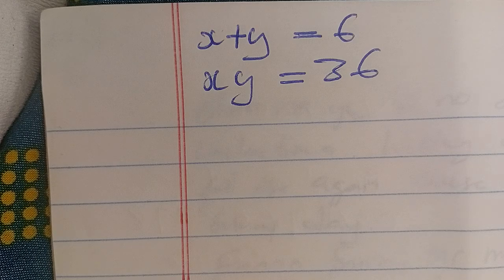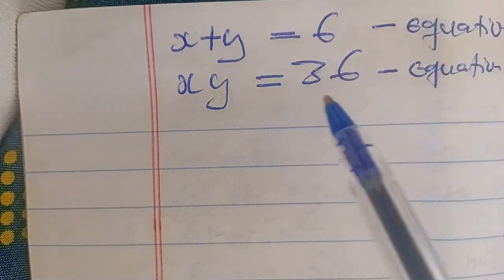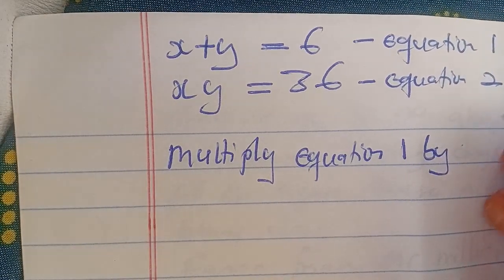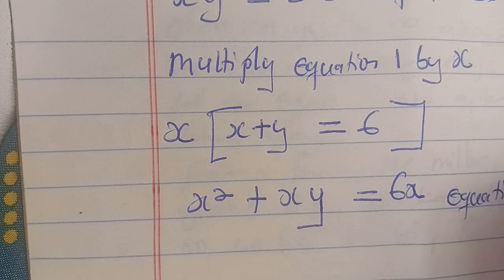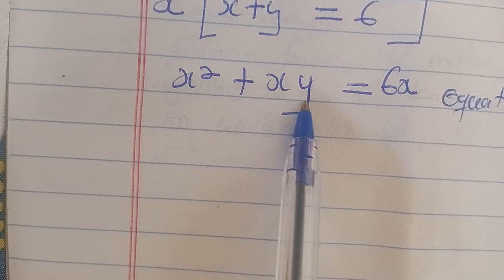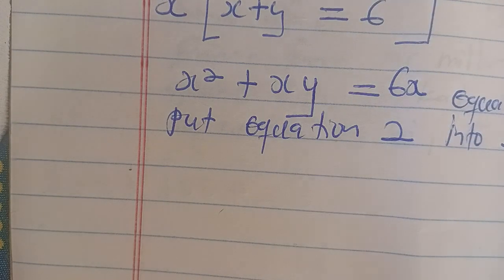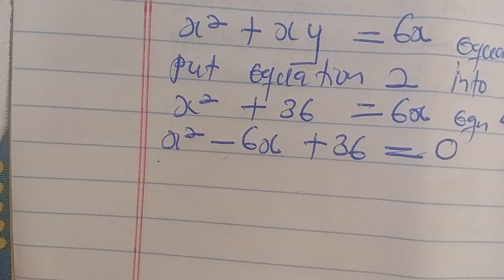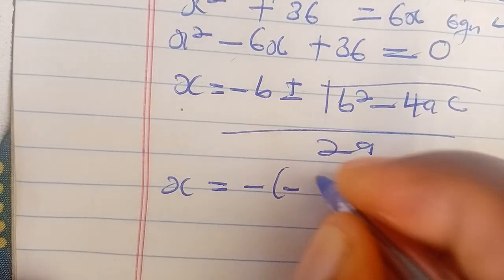"Solving x + y = 6 and xy = 36 | Shocking Complex Answer!"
In this video, we solve the system of equations:

x+y=6x + y = 6

xy=36xy = 36

At first glance, it looks like a simple algebra problem—but the twist is that the solution involves complex numbers! Watch as we break it down step by step, using quadratic techniques to uncover the surprising answer.

Whether you're a student preparing for exams or just love cool math problems, this one will challenge how you think about equations.

Chapters:
0:00 – Intro
0:20 – Understanding the problem
1:00 – Substitution method
2:00 – Quadratic equation setup
3:00 – Solving for complex roots
4:30 – Final answer and explanation